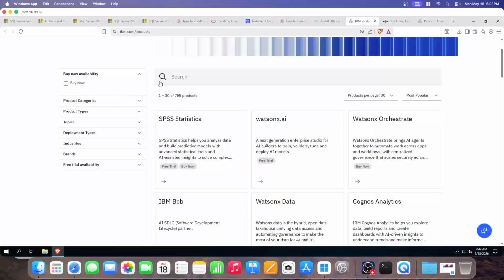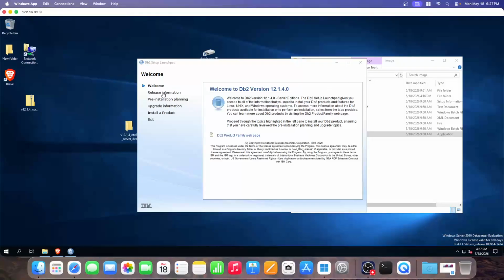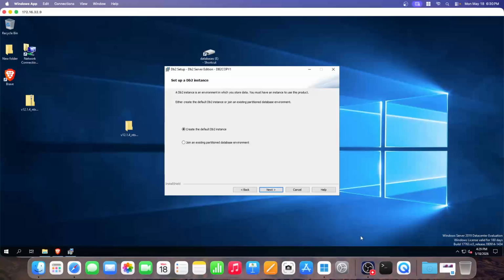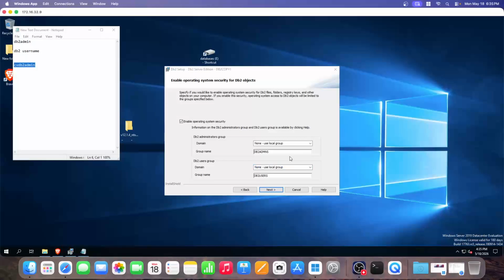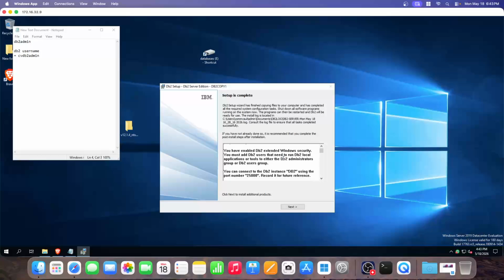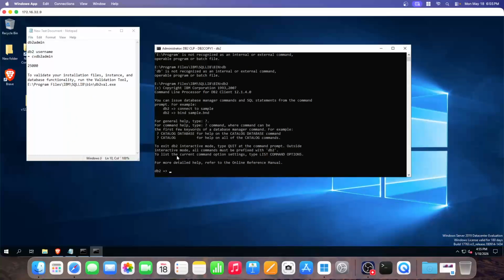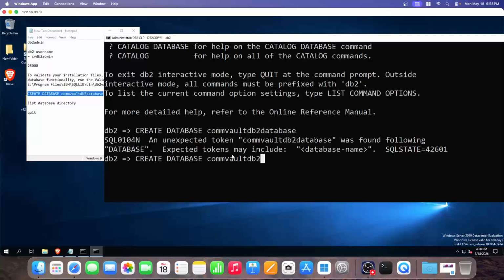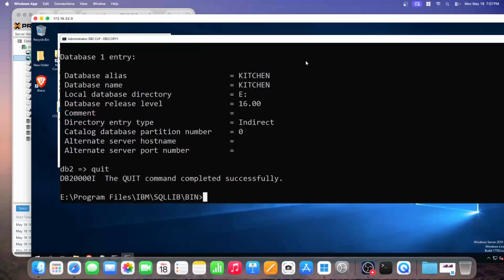Installing IBM DB2 database prior to Installing Database agent